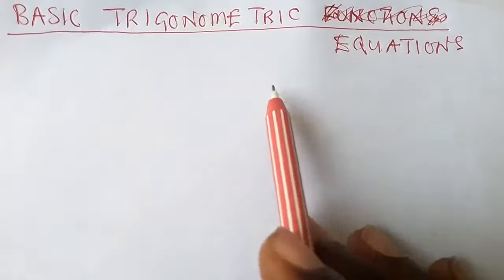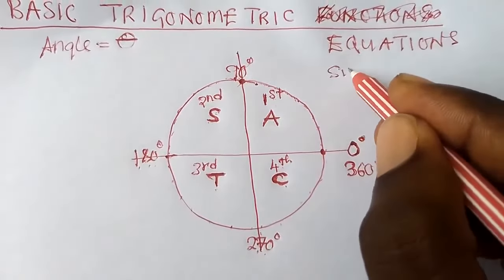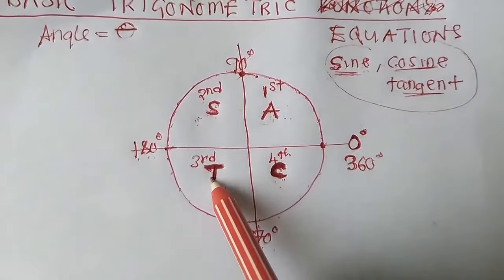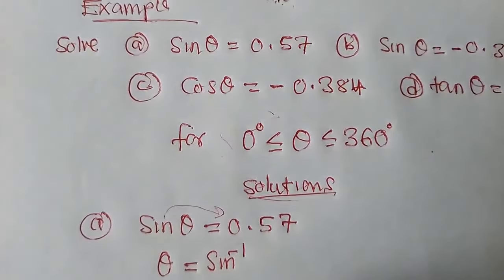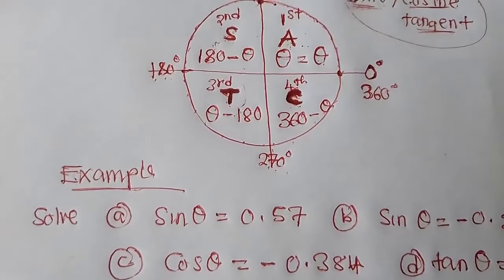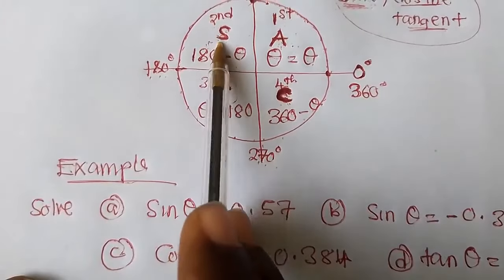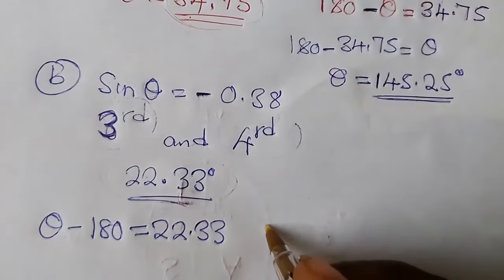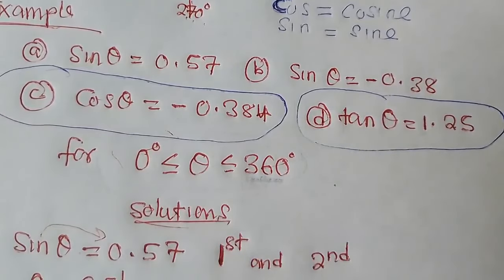Basic Trigonometric Equations - A Must Watch °° Made Easy